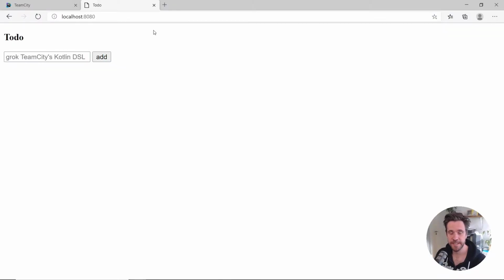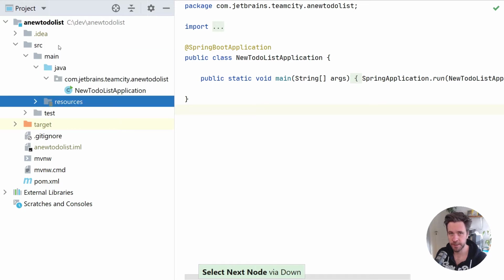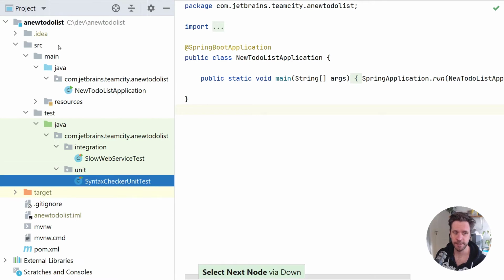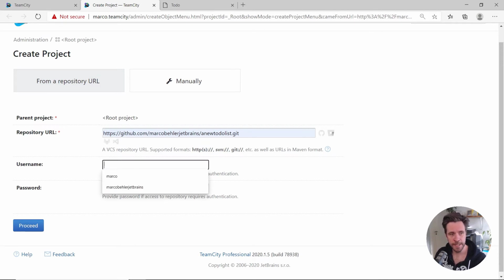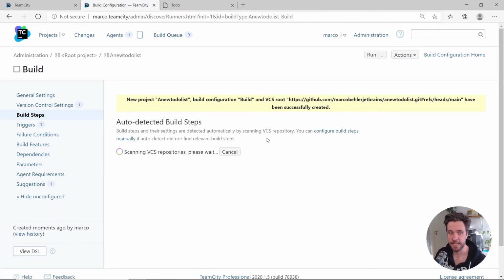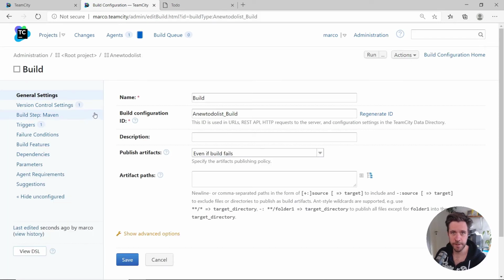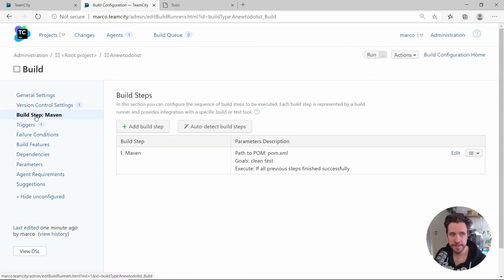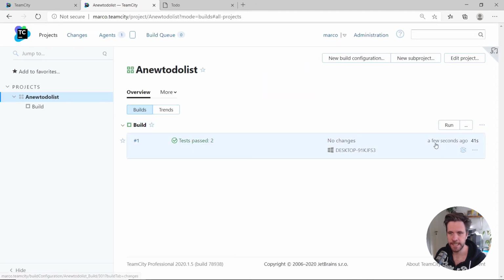TeamCity Kotlin DSL - From Zero To Hero, Ep. 1: Project Setup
In this series you're going to learn how to create your build pipelines in TeamCity with Kotlin code instead of using the UI.

In this episode, before writing any Kotlin code, you'll setup the Maven project for this series through the UI just once, to become familiar with TeamCity's terminology.